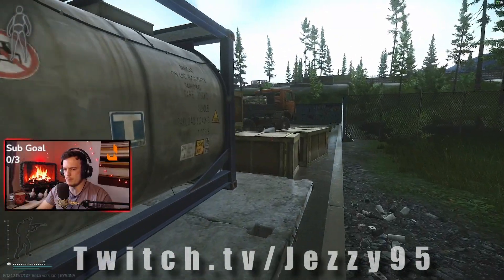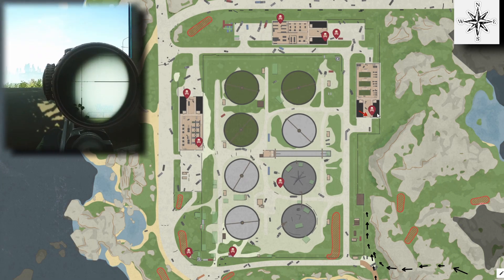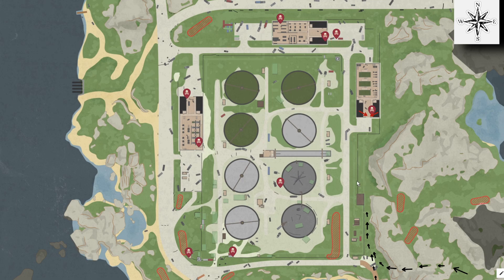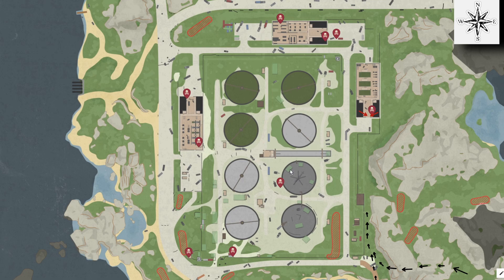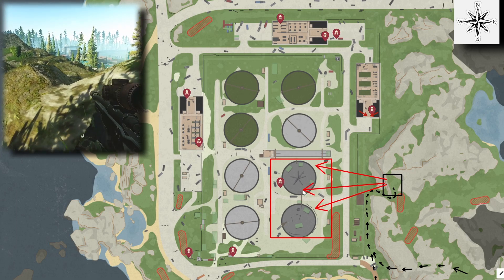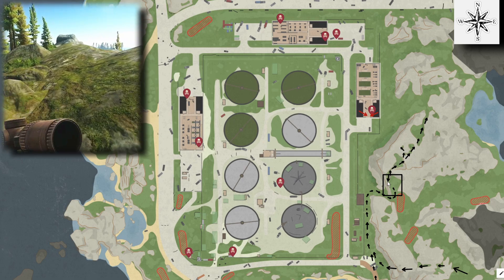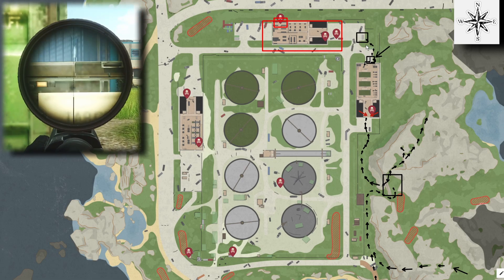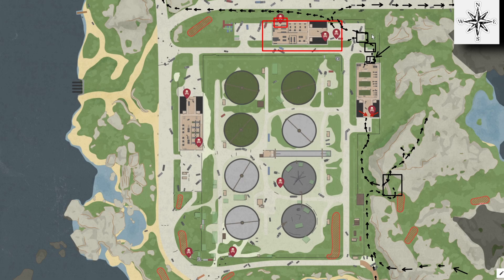EASY Rogue Farm as a BEAR OR USEC!! - Escape From Tarkov: Lighthouse Rogue guide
This is my personal rogue farming route and people may have opinions on better routes etc.
Please share your experiences in the Comments below!

Better yet, catch me live over at Twitch.tv/Jezzy95 Daily 9am GMT